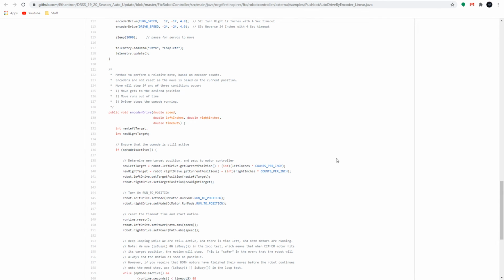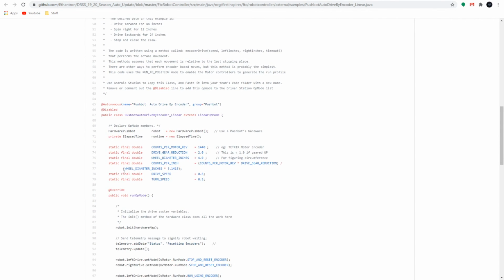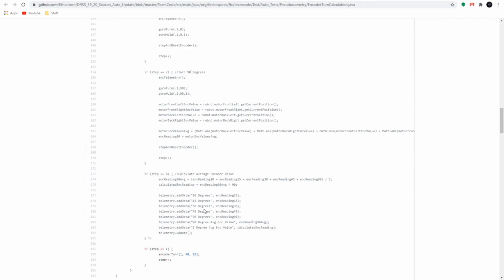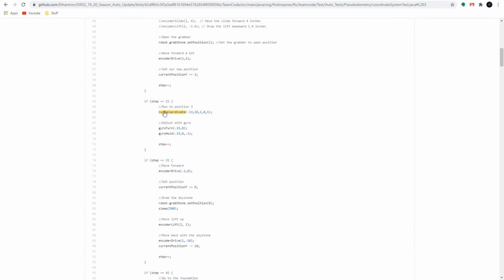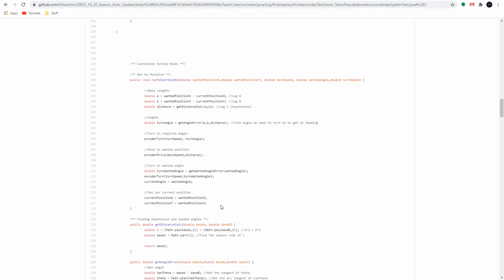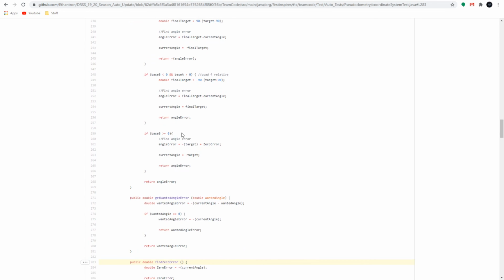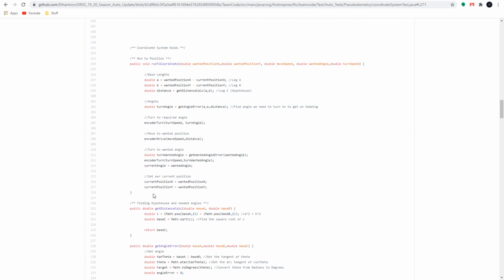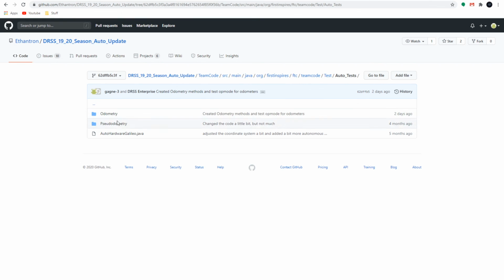Coordinate Systems for FTC Episode 2: Pseudodometry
Hello and Welcome to the second episode of the Coordinate Systems for FTC series. This series is intended to show the use of different coordinate systems in First Tech Challenge.

In this episode, we will go over how we programmed a coordinate system using the encoders built into the motors. We used a lot of trigonometry to greatly simplify movement around the field.